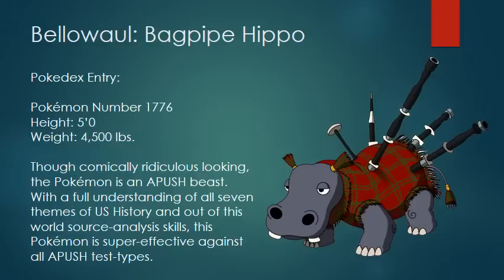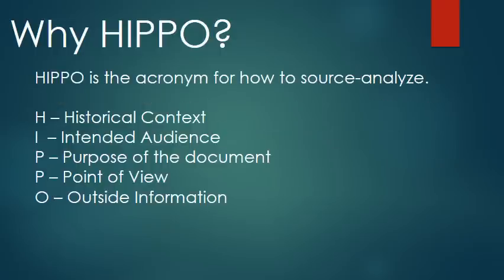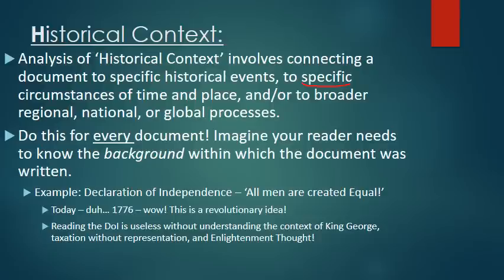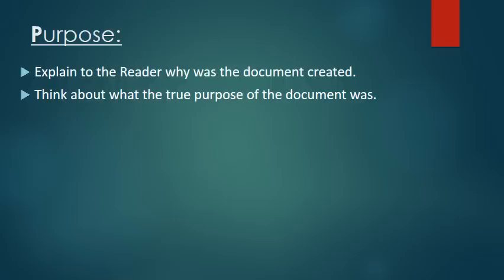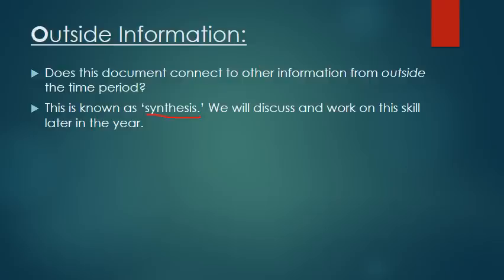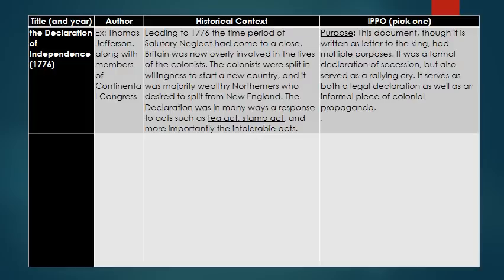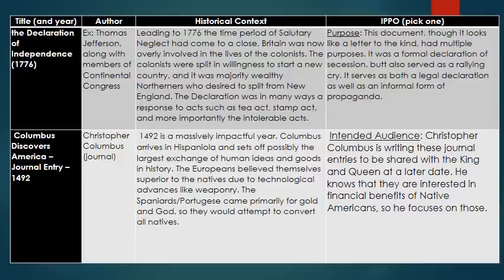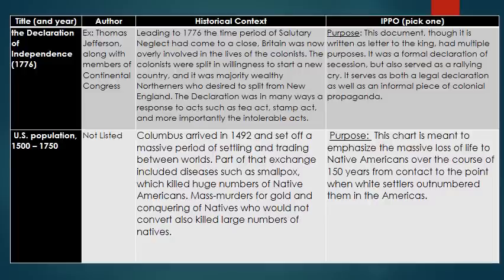HIPPO: Analyzing Documents in AP US History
You won't get very far in APUSH without being able to properly analyze primary and secondary sources. This is the basis for how we will be analyzing docs for the rest of the year